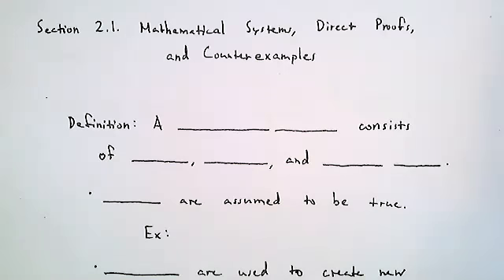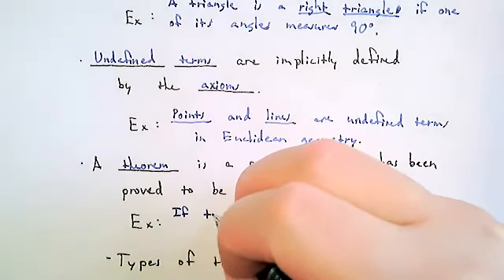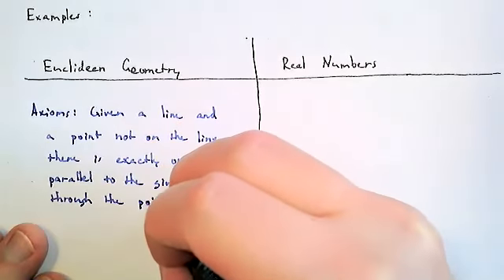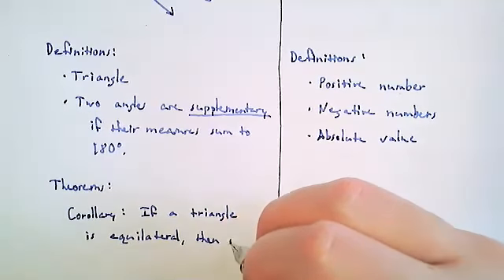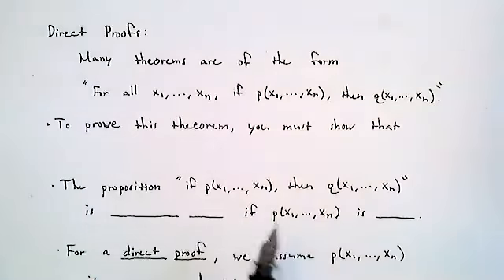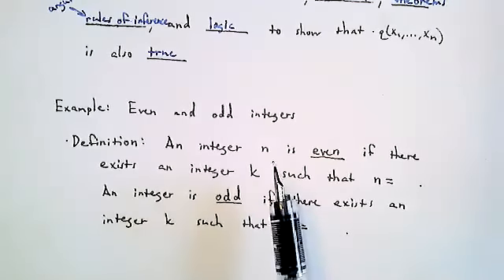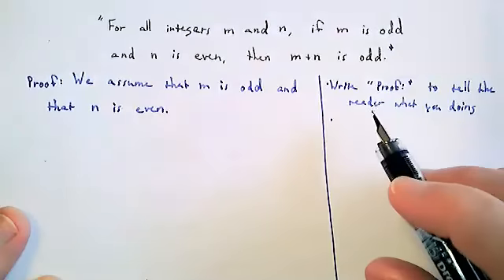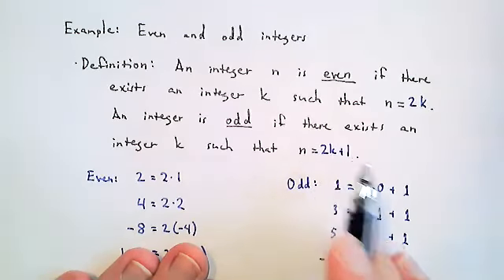Discrete Math MWF (9/23/20)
Section 2.1 Mathematical Systems, Direct Proofs, and Counterexamples